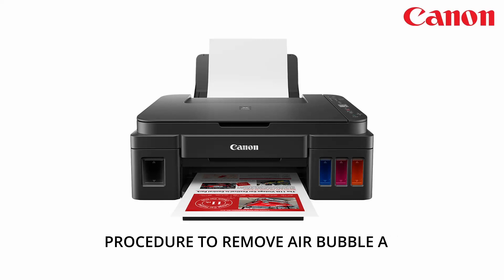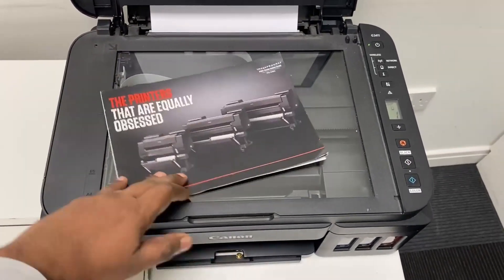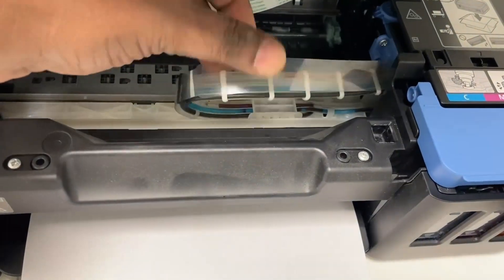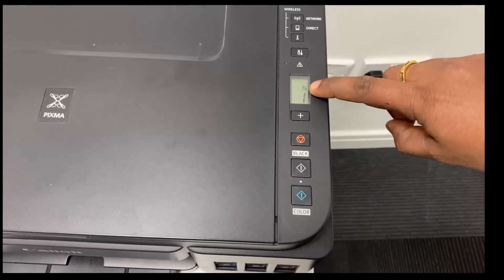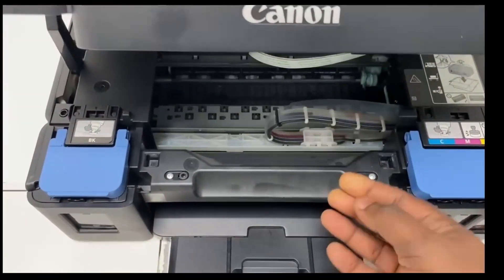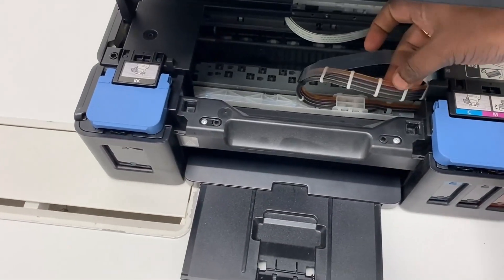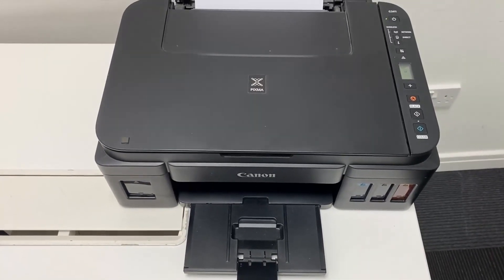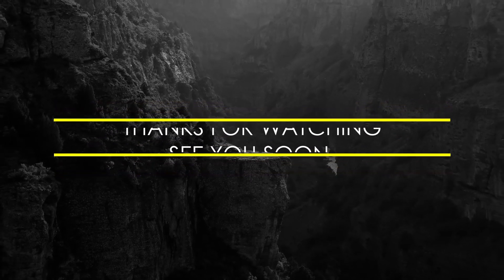PIXMA G 3410 NO INKS ON TUBE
This clip will help you to understand how to manage , if there are no inks in the tube also no color output. This is common scenario where the customer has not used their printer for a long period . So advisable to use the printer very frequent. Follow this clip and make use of it .